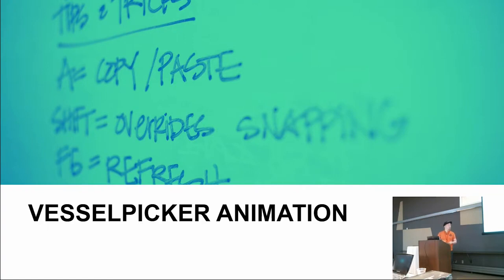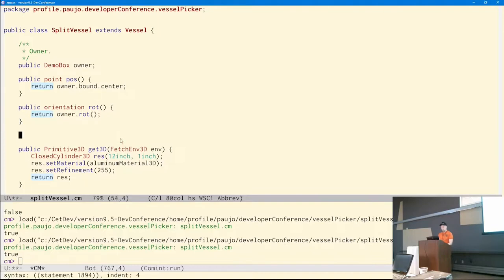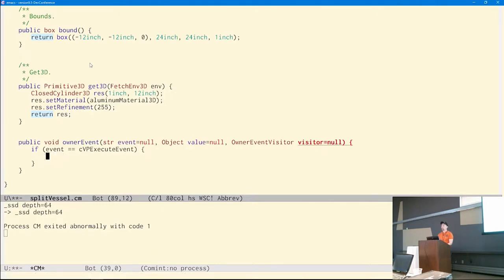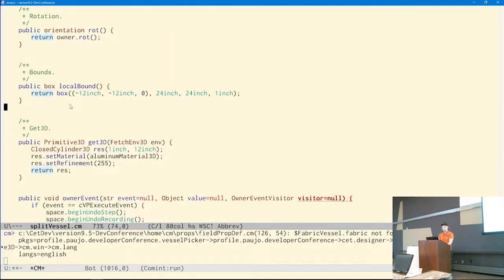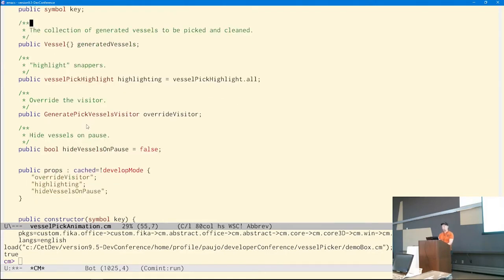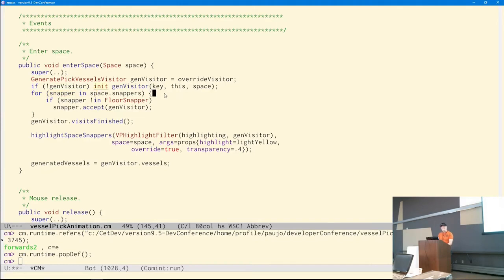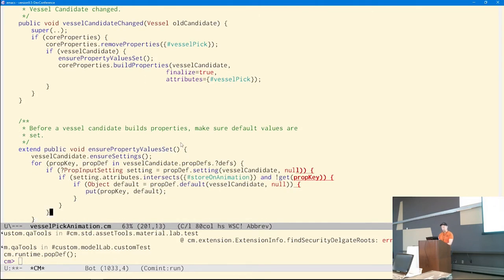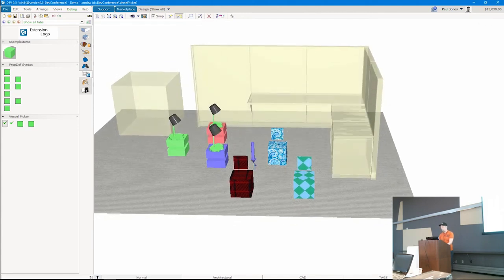Pick Vessel Animation w/ Paul Jones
Presented by Paul Jones